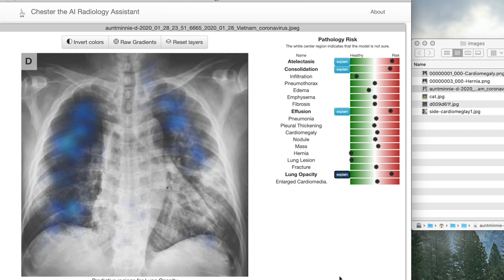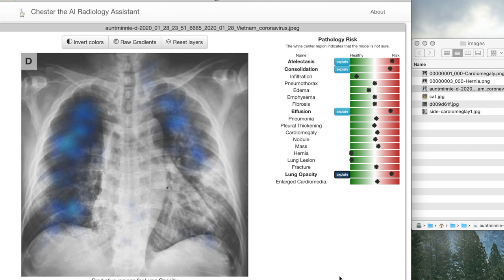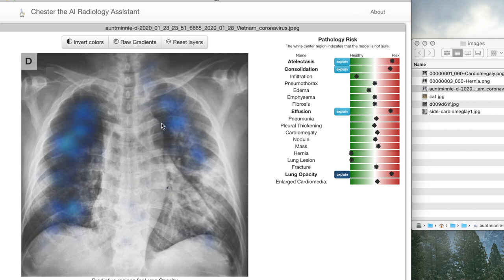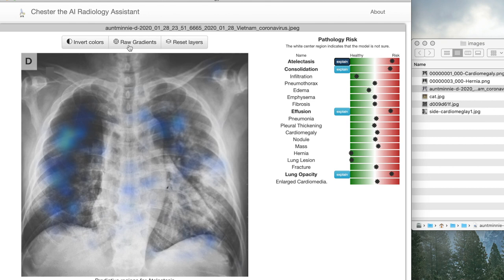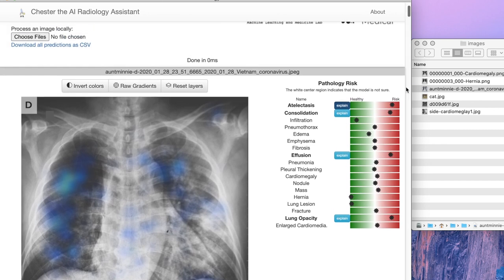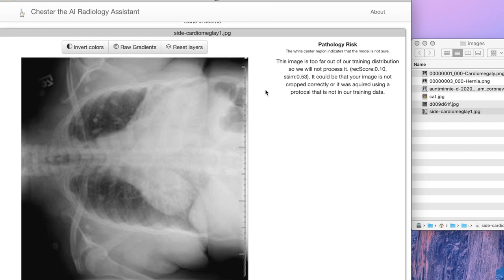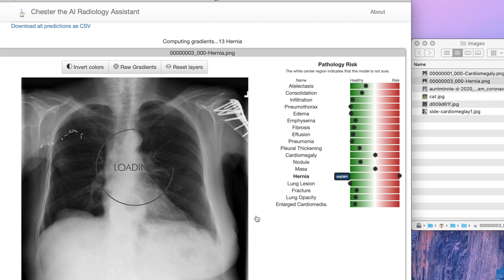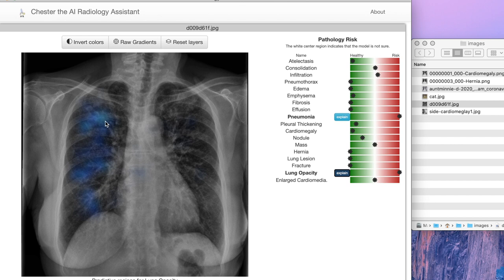Chester the AI Radiology Assistant (V3)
In order to bridge the gap between AI researchers and medical professionals we developed a very accessible free prototype system which can be used by medical professionals to understand the reality of Deep Learning tools for chest X-ray diagnostics.